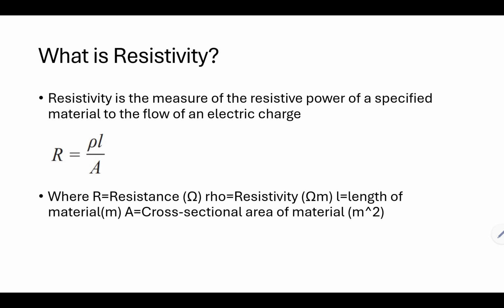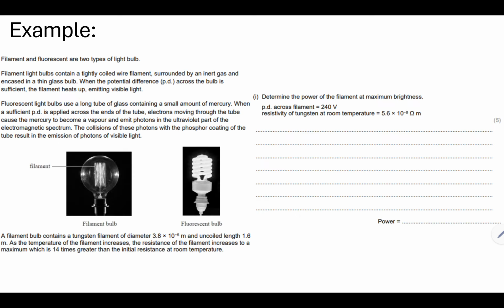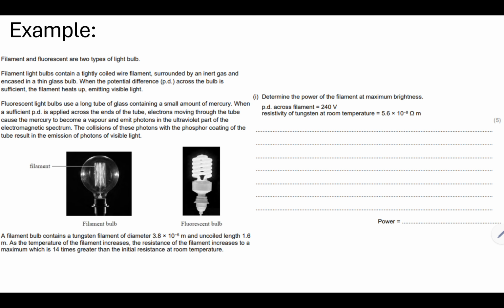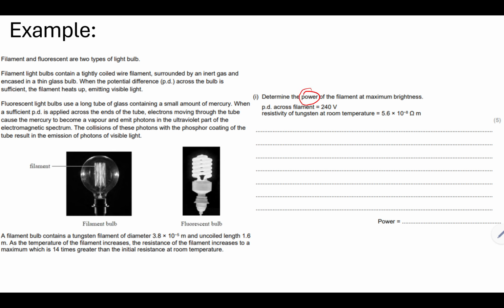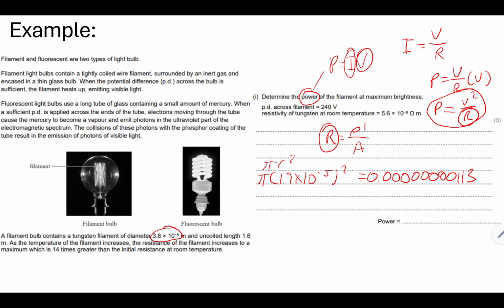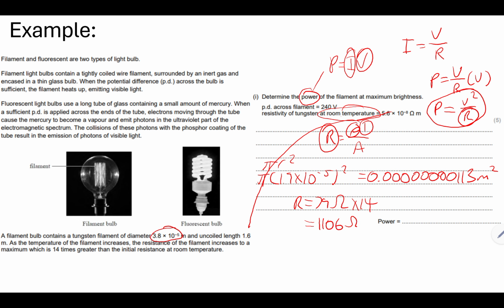Edexcel A-Level Physics Resistivity (Suitable for all exam boards)